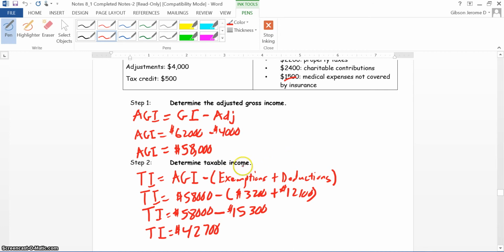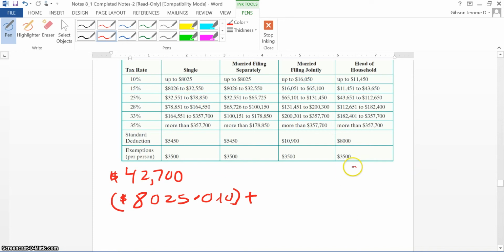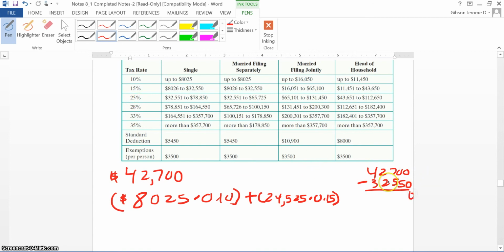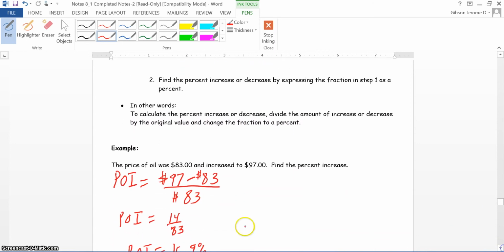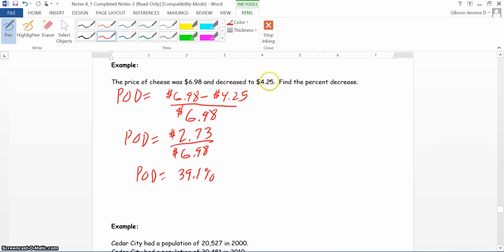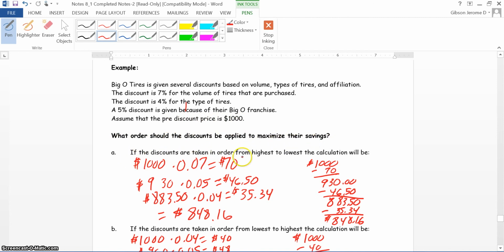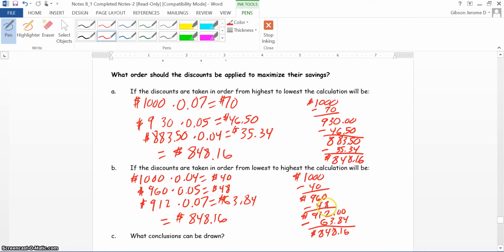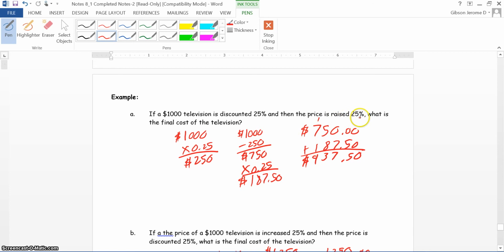MAT 035 Section 8 1 Video 4 of 5